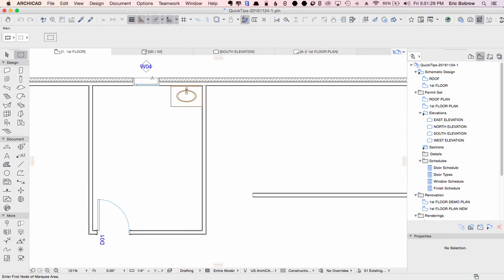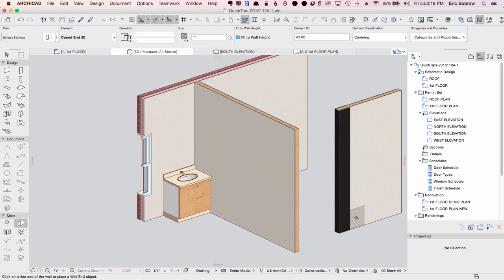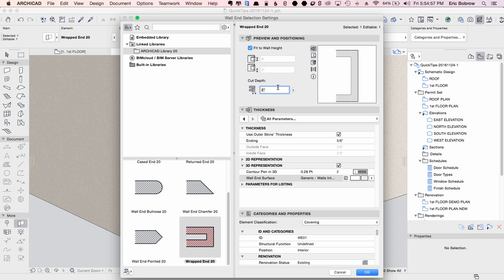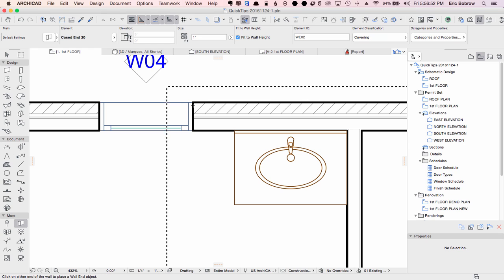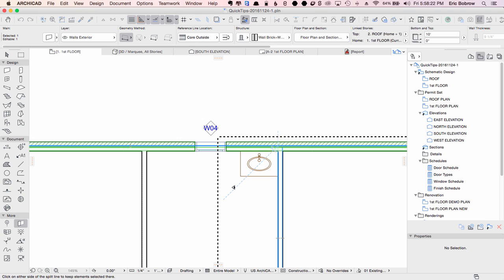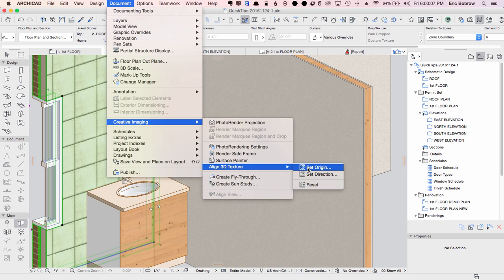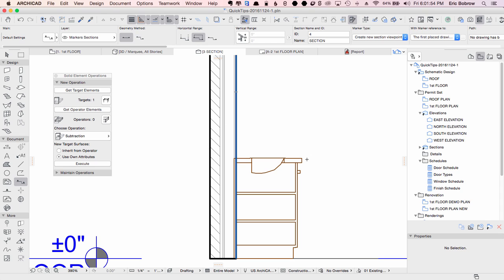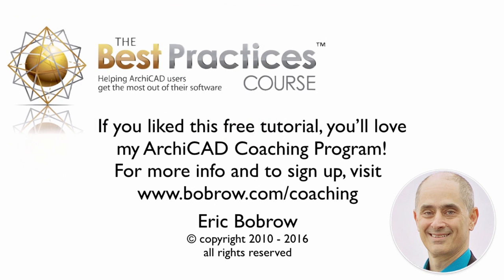ARCHICAD QuickTips Tutorial #1 - Cleaning Up Important Details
This ARCHICAD video tutorial is the first in a new series of QuickTips based on questions sent in by members of my ARCHICAD Coaching Program In this short video, I demonstrate how to
1) Show the actual components of wall composites in 3D cutaways using the marquee tool by changing view settings
2) Cleanly finish off the end of a free-standing interior wall with drywall
3) Ensure that both ends of a window opening show nice clean solid lines
4) Change the interior wall surface for just one room
5) Remove the backsplash off a cabinet and apply tile to the wall surface
6) Set the starting point for tiles to give a whole tile in the desired location
7) Push the cabinet back into the wall to the face of framing and remove the overlap using Solid Element Operations
8) Remove faceting to make a smooth wash basin by increasing the 3D resolution of curvature

These questions were compiled from recent sessions of my ARCHICAD Coaching Program. Members of the program get my personal assistance in working with ARCHICAD.

For more information or to sign up for ARCHICAD Coaching, please